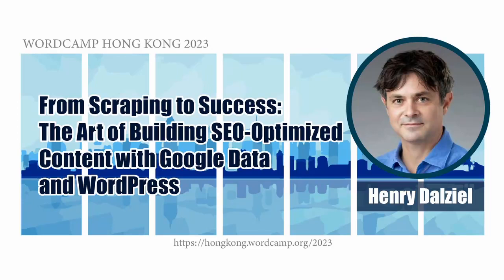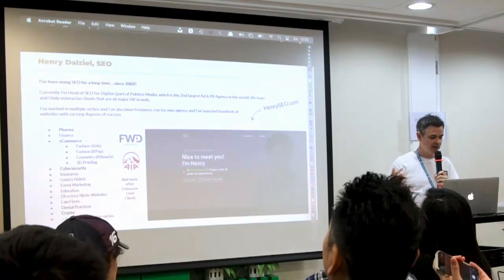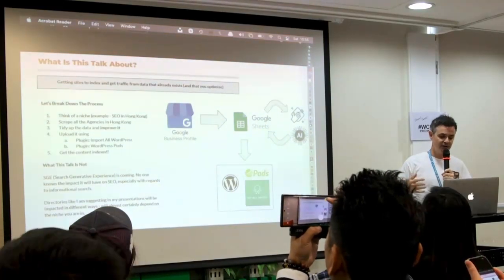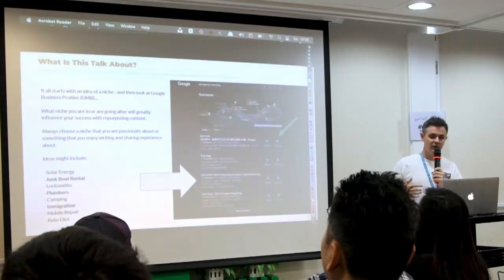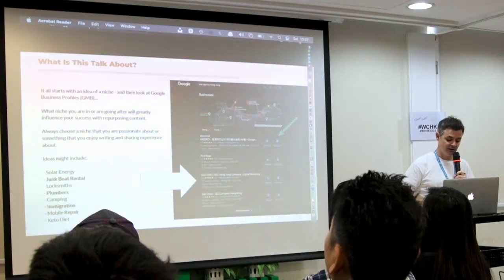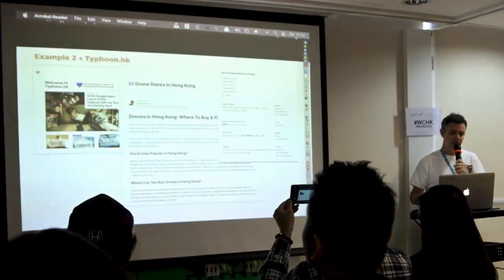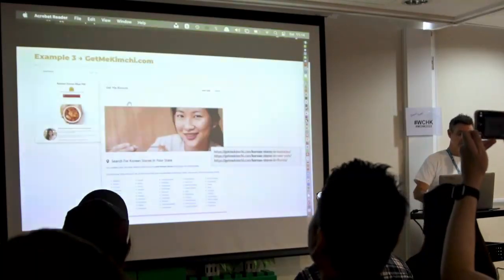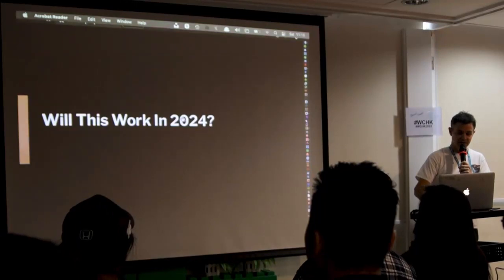From Scraping to Success: The Art of Building SEO-Optimized Content with Google Data and WordPress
The talk will be a deep dive into the strategic ways to build high-ranking, niche-specific search directories. Learn from an expert who has successfully built multiple search directories that have dominated rankings in various niches by reutilizing Google’s own data. Discover actionable insights on how to scrape valuable data, implement it into your WordPress site, and optimize it for SEO to achieve unprecedented success. Don’t miss this opportunity to learn the art and science behind SEO optimization using readily available data.Presentation Slides »